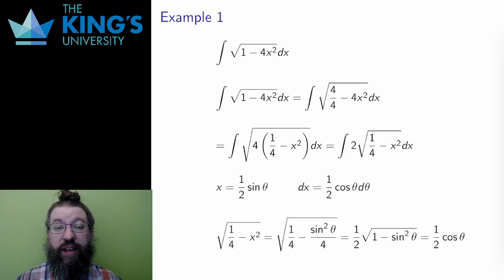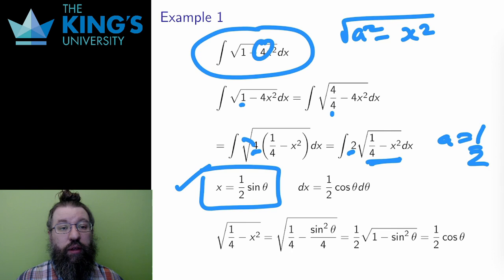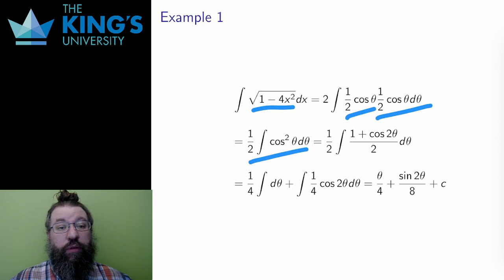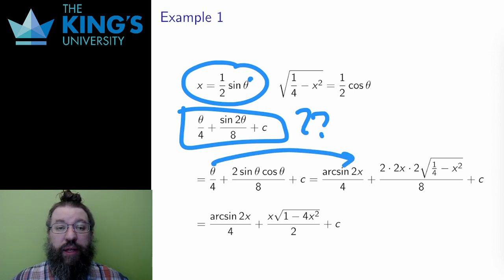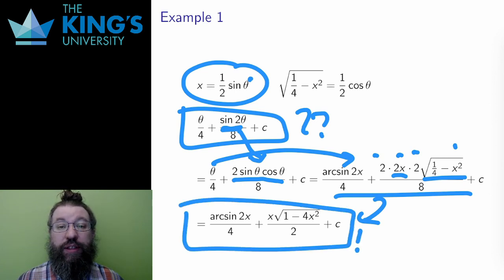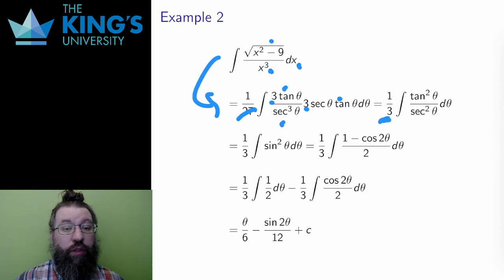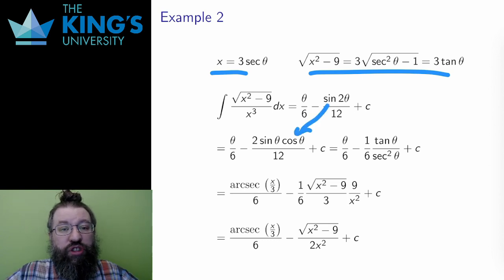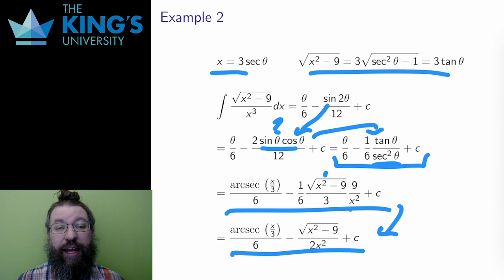Math 205 Week 5 Video 3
Indefinite Trig Substitution Examples